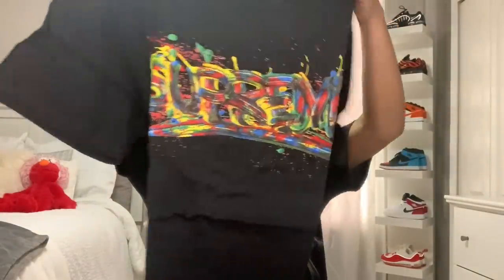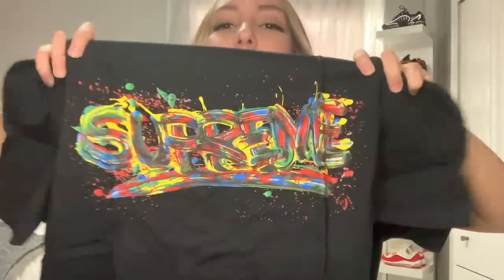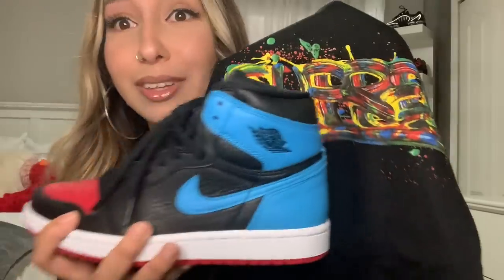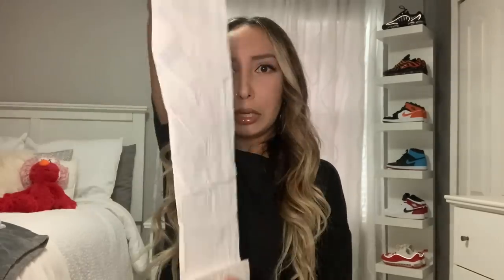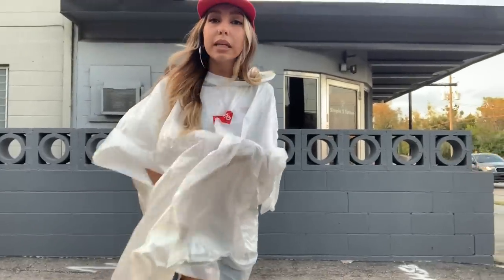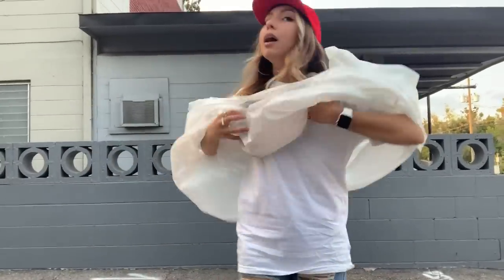STYLING THE SUPREME PONCHO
In this video I will be styling Supreme's freebie poncho from the 2020 Spring/Summer season.